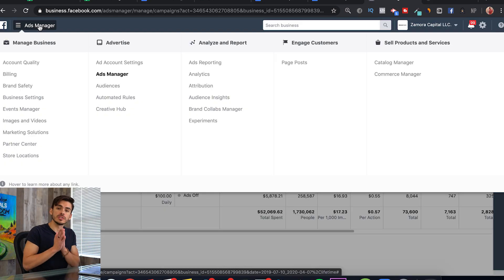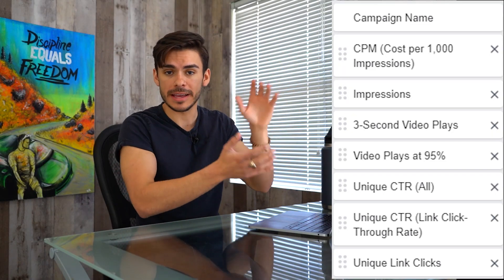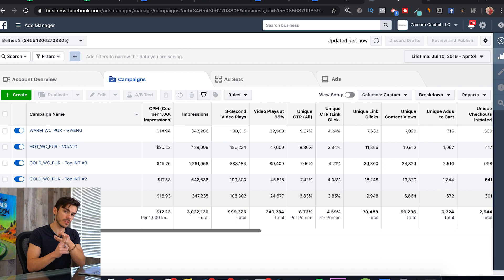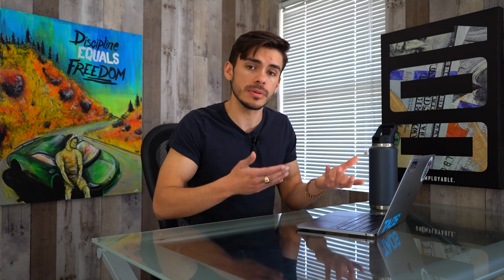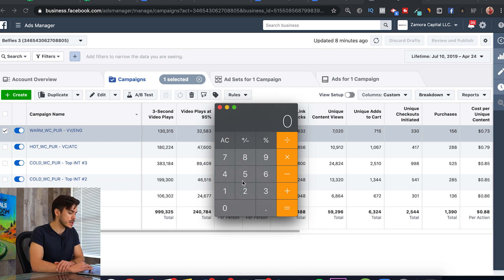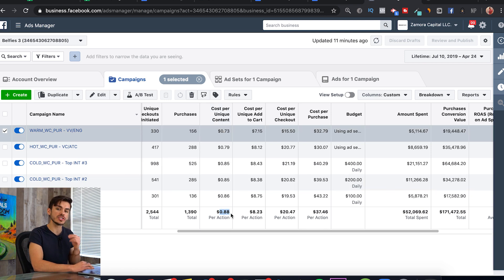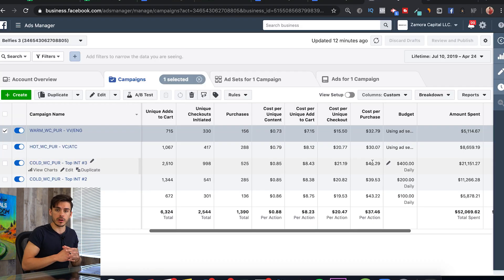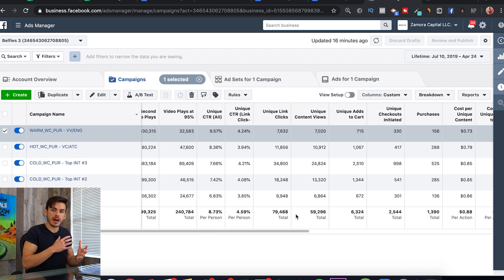Facebook Ads For Beginners (Tutorial + Strategy for Shopify Dropshipping in 2021)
How To Audit Facebook Ad Campaign Data (LIVE BREAKDOWN)

In todays video I show you how to audit facebook ad campaign data. This video is meant to be a live case study to help you make better decisions for your Shopify dropshipping store and effectively scale your winning product. This Shopify advice is applicable to anyone who is looking to get a higher ROAS and understand their Facebook Advertising at a deeper level.